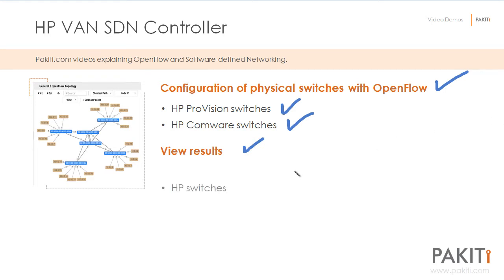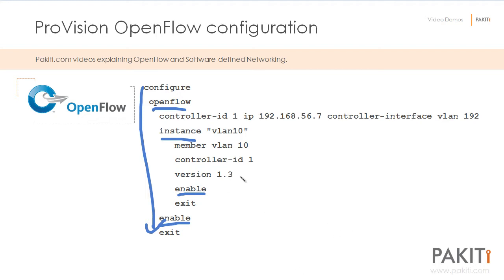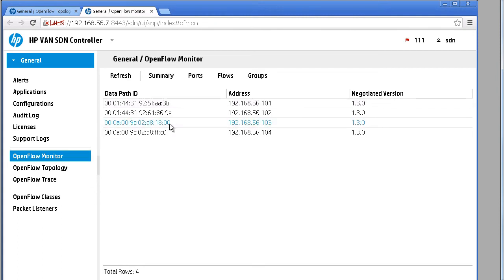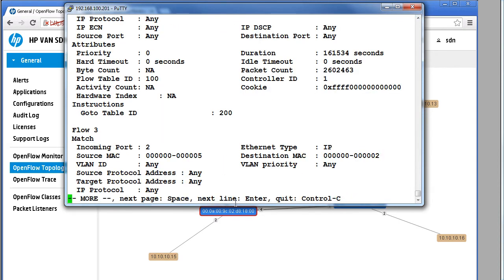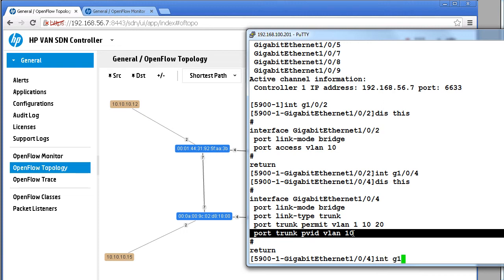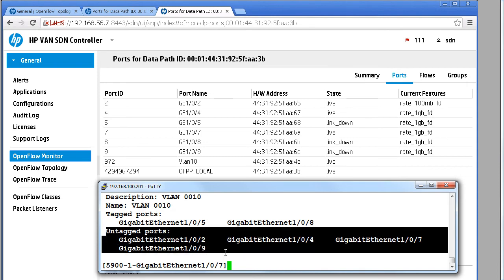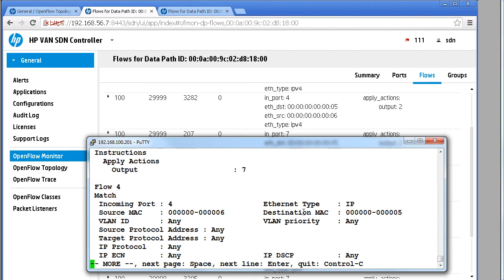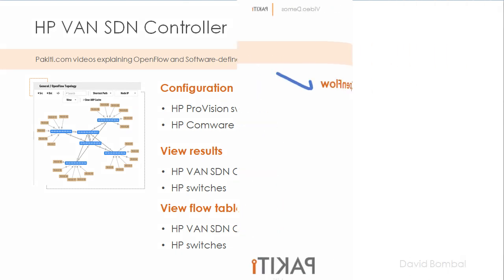OpenFlow switch configuration - HP ProCurve and Comware with the HP VAN SDN controller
In this video David Bombal demonstrates the configuration of OpenFlow on physical HP switches. Both Comware and ProVision configuration are explained. The switches are integrated with the HP VAN SDN Controller which updates the flow tables on the switches. David explains the OpenFlow flow tables on both the Controller and the switches. The switches used in the demonstration are HP 3800 and 5900 series switches. This is an example of Open SDN and OpenFlow in a physical switch environment.